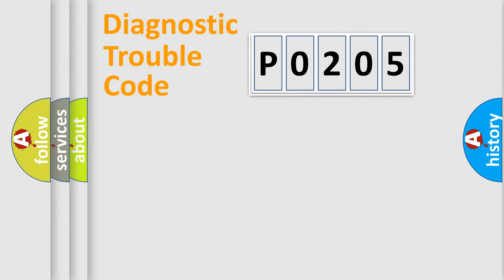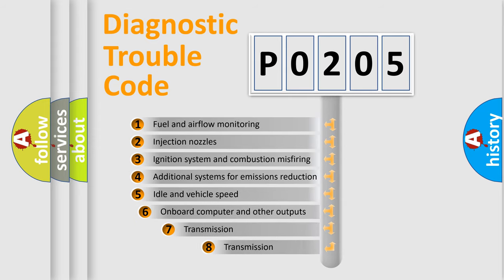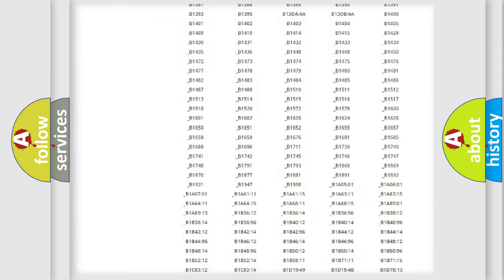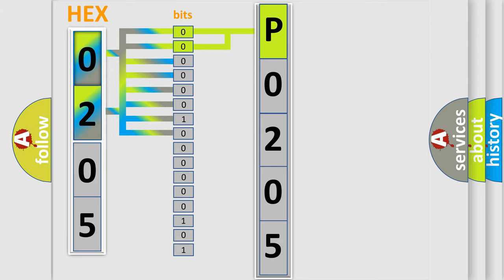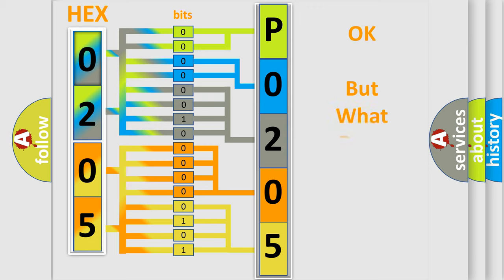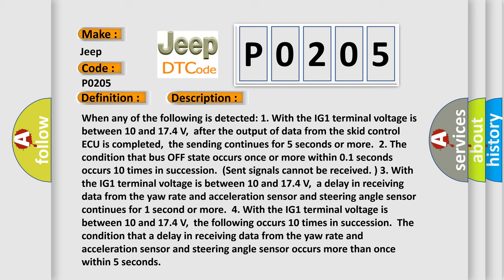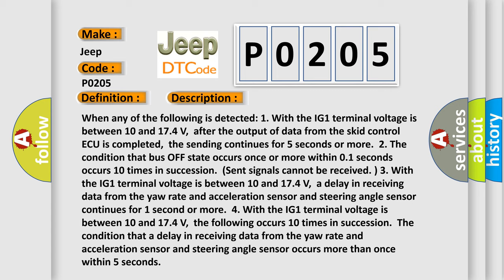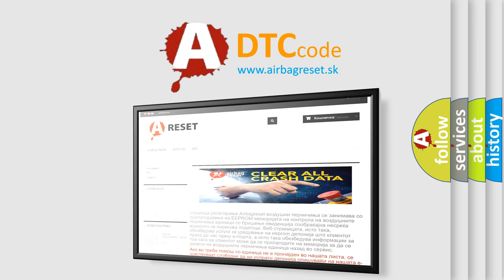DTC Jeep P0205 Short Explanation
Contents:
0:21 Basic DTC analysis according to OBD2 protocol standard.
1:48 Insight into programming
2:58 A diagnostically understandable description of the Diagnostic Trouble Code
3:05 Basic error definition

Make:
Jeep
Code:
P0205
Definition:
Control Module Communication Bus OFF
Description: